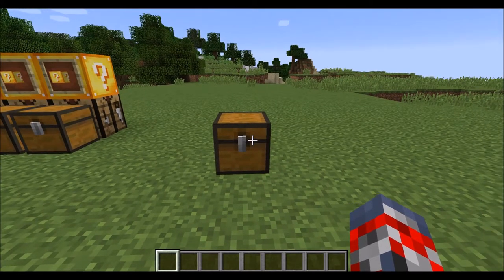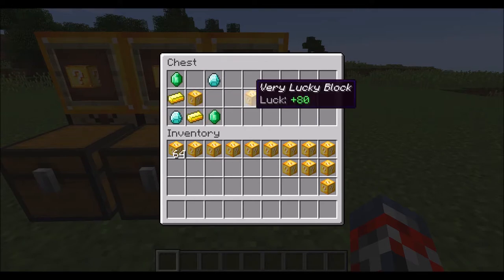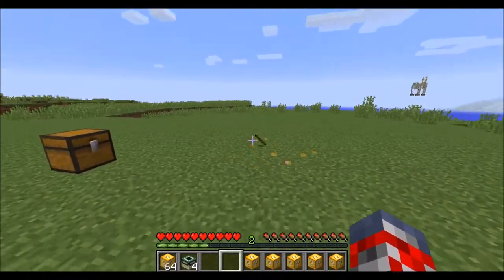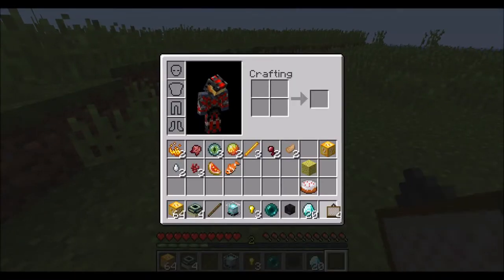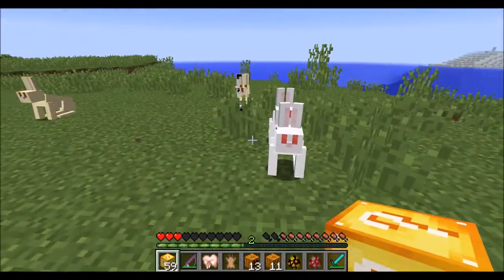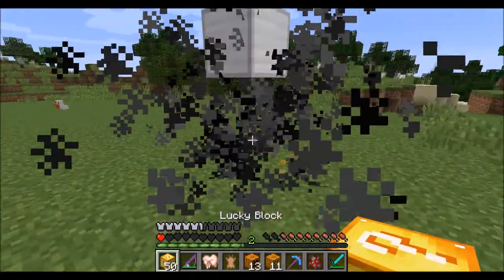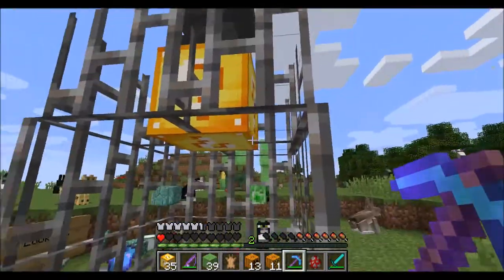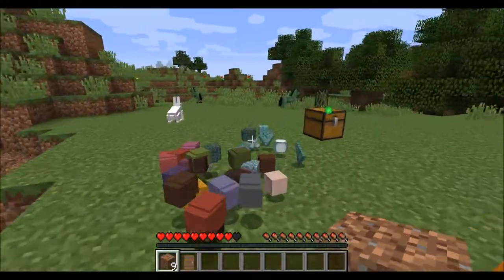Minecraft Lucky Block Mod 1.8+ - Mod Showcase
Skype: Jimboevan.minecraft